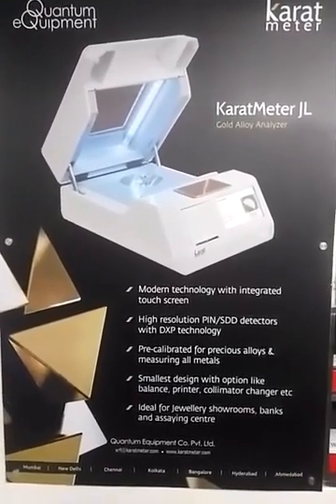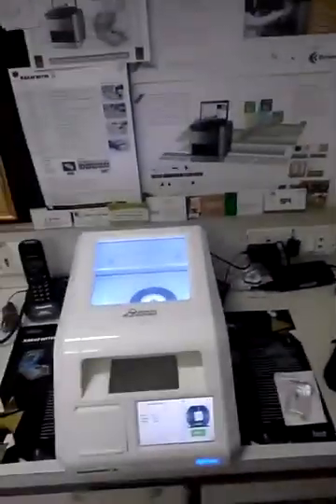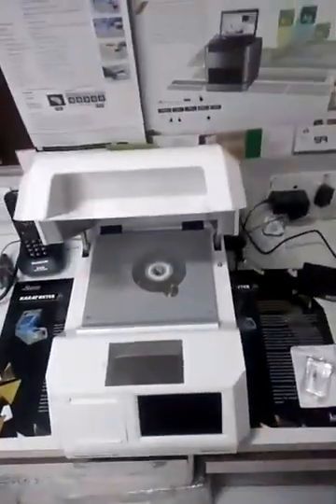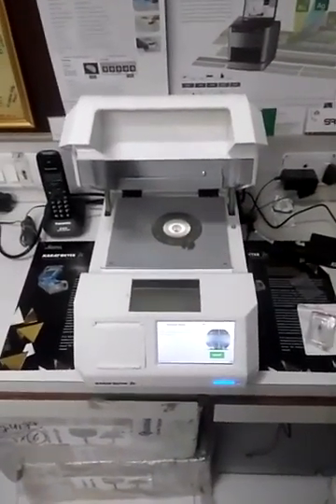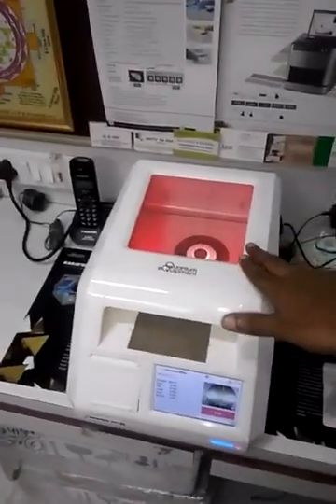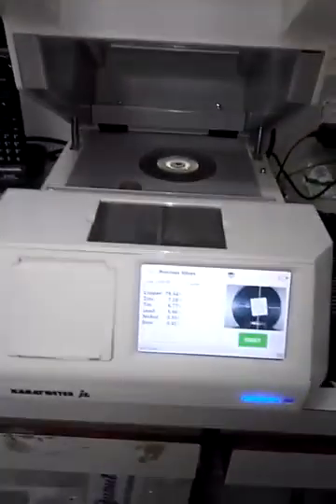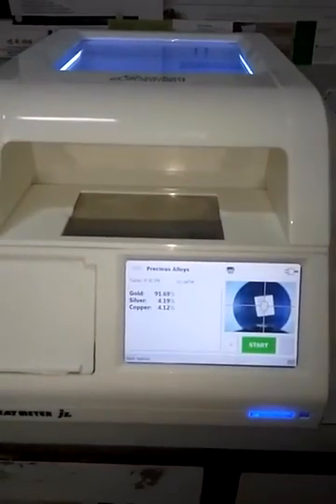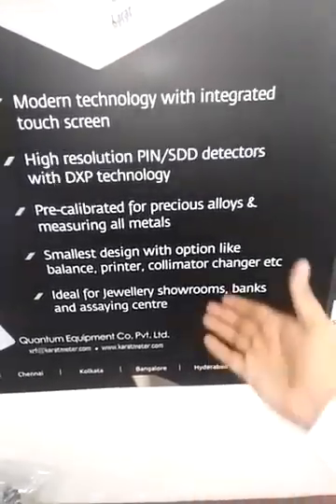Gold testing machine at low price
Gold Alloy Analyzer

This is unique product introduced in the market for jewelry and precocious alloys measurements. It has built-in color touch screen display with integrated computer for routine software operations and data storage. It is available in both high end PIN diode and silicon drift SDD detectors for all metals detection. Several innovative options like 5-position collimator changer, integrated weighing balance, battery pack, ticket printer etc. are available. The software is most flexible and any unskilled operator can operate the unit without any training. The unit is plug-and-play without need for any services or maintenance.